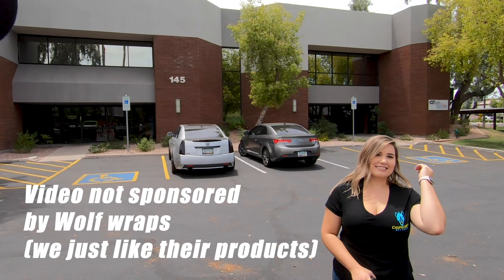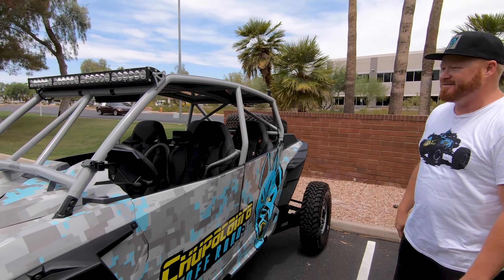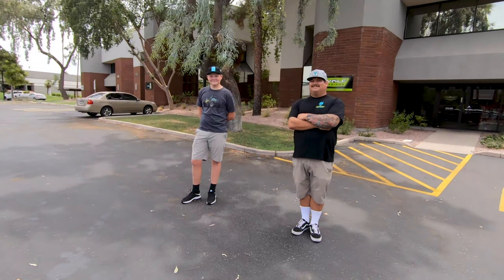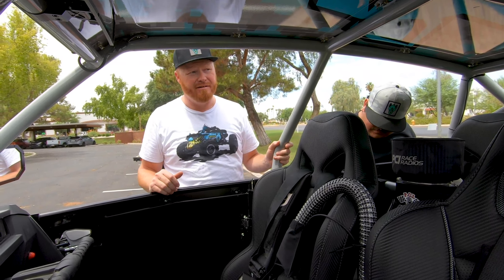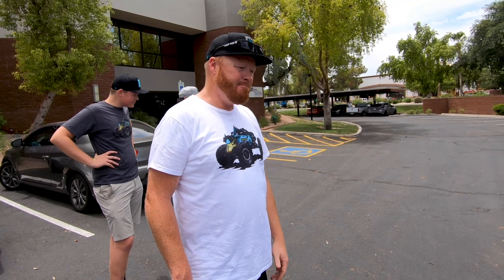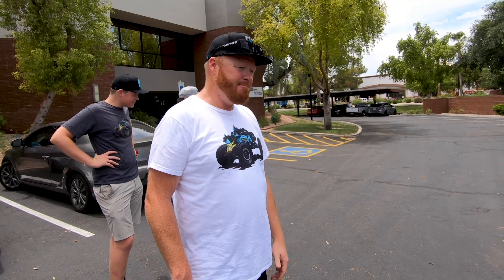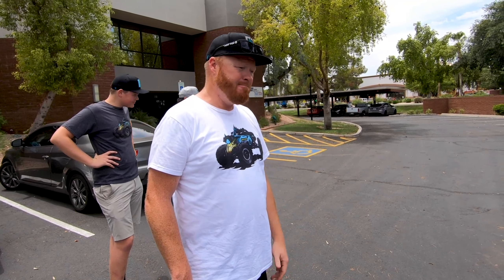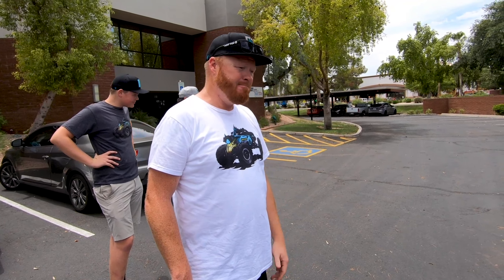CHUPTURBOTRIPLETS ? - WES'S 2020 TURBO S BREAKDOWN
One of the team, our buddy Wes, is flying the Chupacabra Offroad load and proud on his 2020 Turbo S.  I wanted to have him talk about the parts he used, to give you guys some insights, many of the parts are different from what Andrew and I have been using.  Thanks to 5150 whips for the flags, and no other brands sponsored this video.  We do get deals on certain parts, but this is ultimately what we buy with our own money, so try and give you guys the honest feedback.

Hopefully, this gives you RZR guys some ideas, if you are building up your rides!

AMAZON STORE